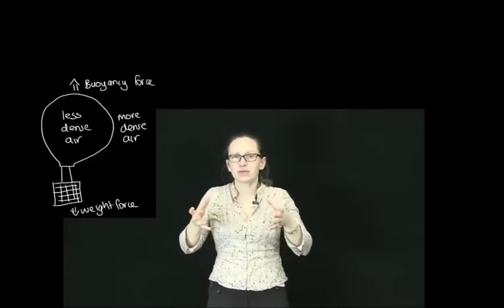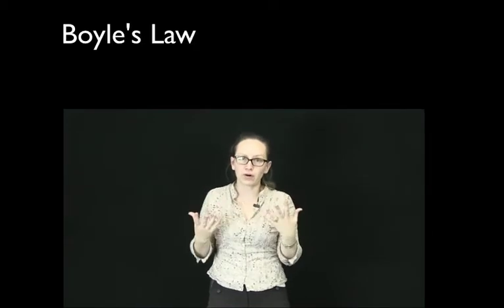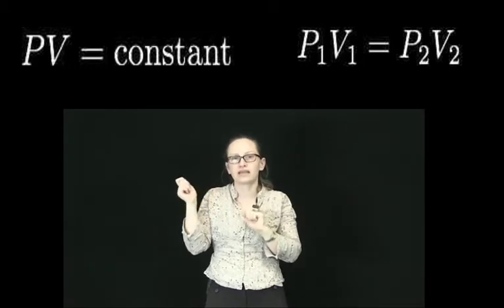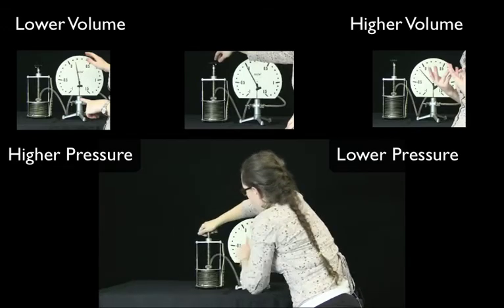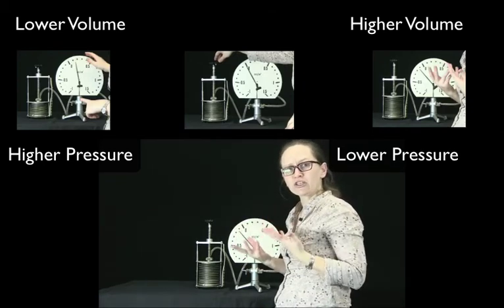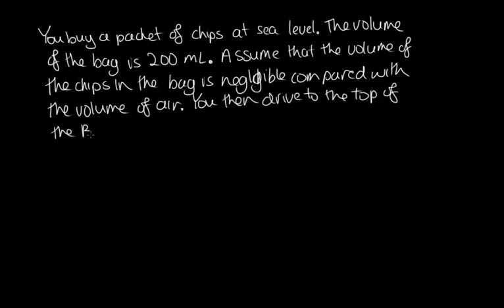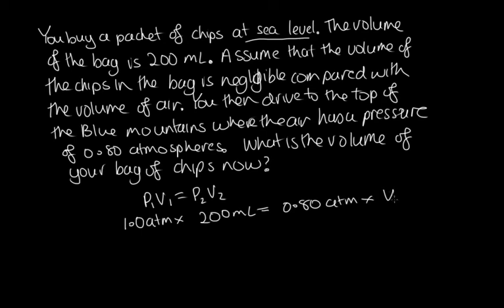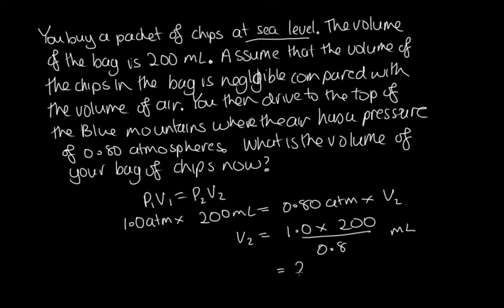Relationship between pressure and volume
In this video we will start to look at the ideal gas law. We will start with Boyle's law that relates pressure and volume.